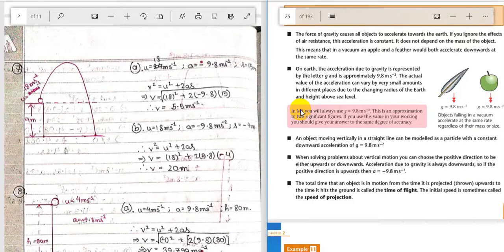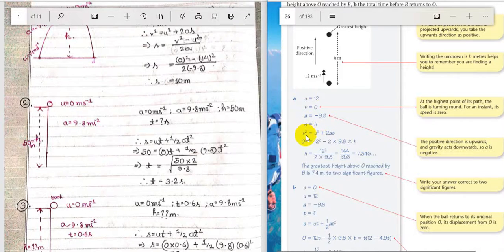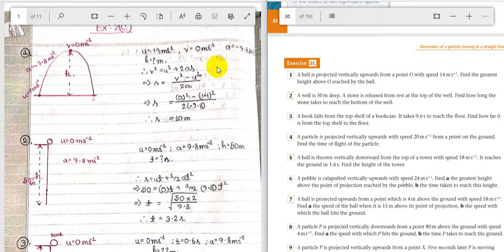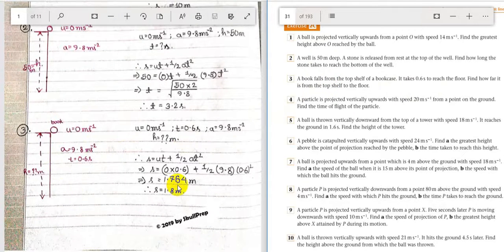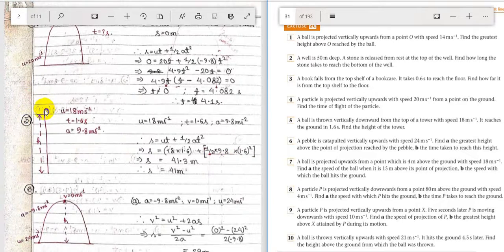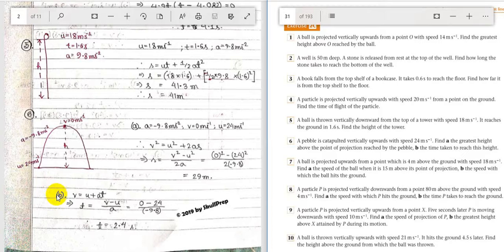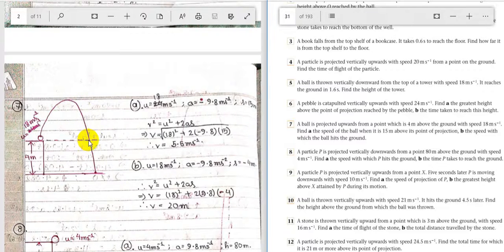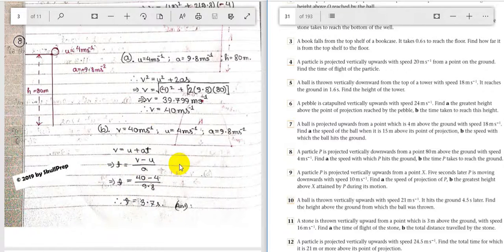M1 Chapter 2C (Part 1) Edexcel Book Solution | SkullPrep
Explanation of the first 8 questions in chapter 2A Mechanics and provide the solution.